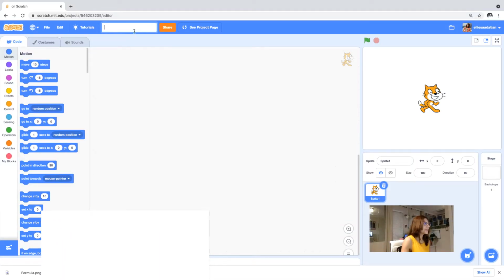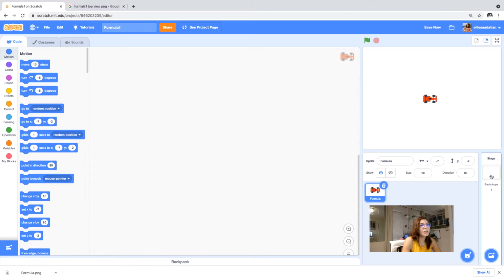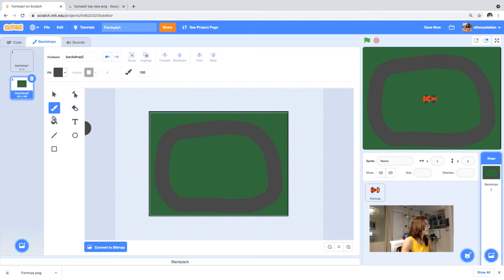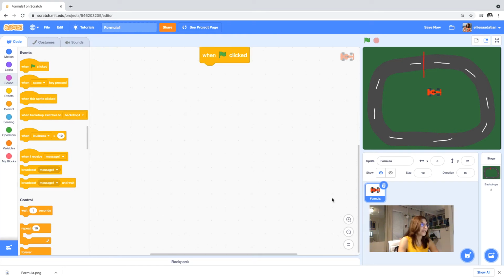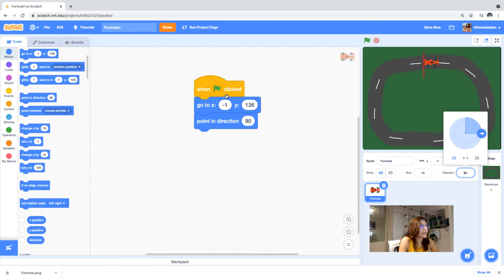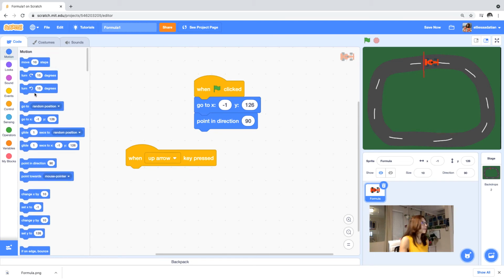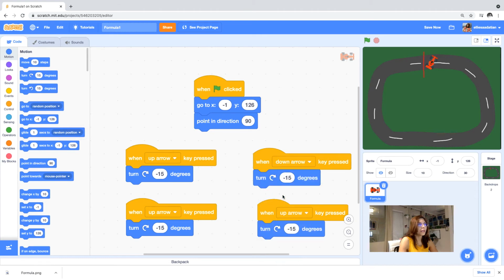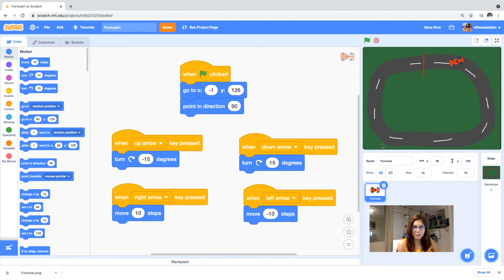How to Create a Car Racing Game in Scratch (Part1)